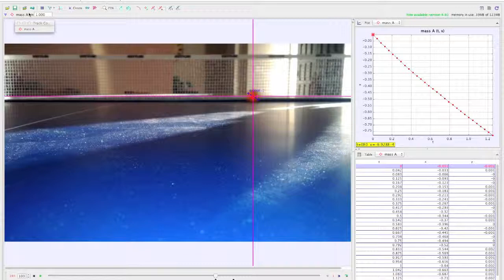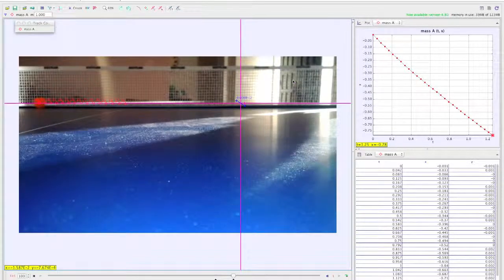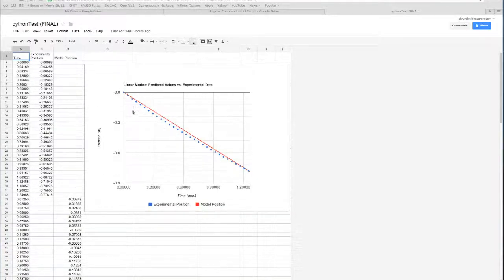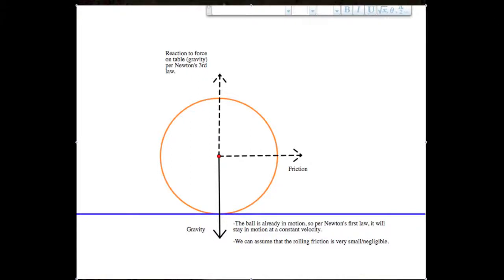Table Tennis Ball - Lab #1 (Physics, Coursera, 2013)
The objective in this lab is to analyze an object moving with constant velocity. A model explaining the observed behavior is constructed using Newton's Second Law.

My example is a table-tennis ball, rolled on a table. The ball would slow down eventually due to rolling friction and air-resistance, so I am choosing a short segment where the ball is in near-constant velocity.

Point masses were placed in the center of the ball, or system, in each frame, so the distance traveled by each frame could be calculated. The ball is .04 m in diameter, as shown by the measurement of the calibration stick. The center of the axes is at the center of the system in the first frame (time zero), and the ball moves in the negative direction along the x-axis.

I built a model based on Newton's Second Law. The parameters for my use of this law are: the initial velocity, the ball mass, the force on the ball, which I set to zero, and the change in time. Based on these parameter inputs, my model computes the ball's position, plotted against time.

The predicted ball positions agree quite closely with the observed positions from Tracker. The tiny discrepancies can be put down in to imperfections in the ball, and the leveling of the table that it is rolled on. Another source of experimental error comes from the manual placement of the point masses in the exact center of the ball in Tracker.

Here is a picture of the forces acting on the ball: gravity, the reaction of the table on the ball, and the resultant force from friction and air-resistance. Assuming that the friction and air-resistance are very small, there is no net force on the ball. Thus, the ball is in a state of constant velocity.